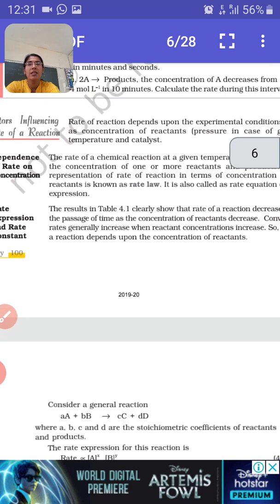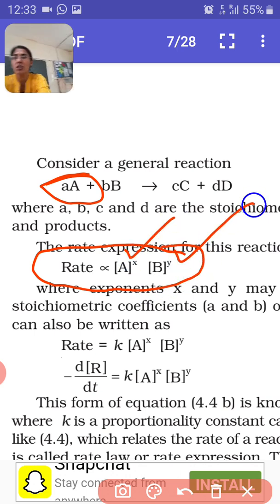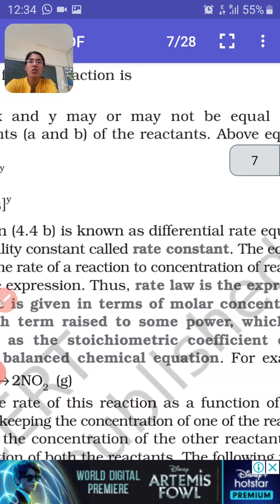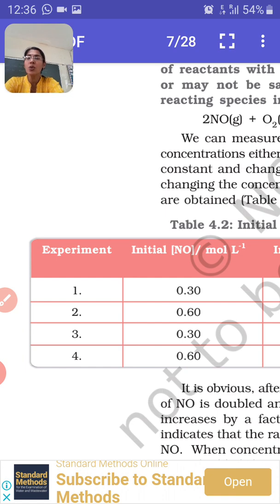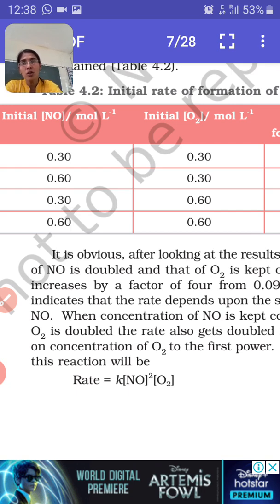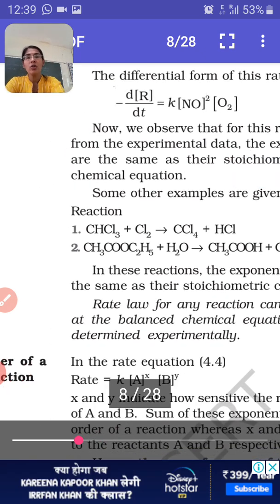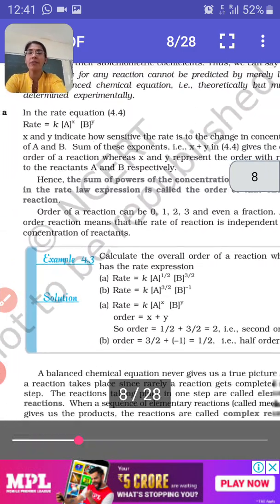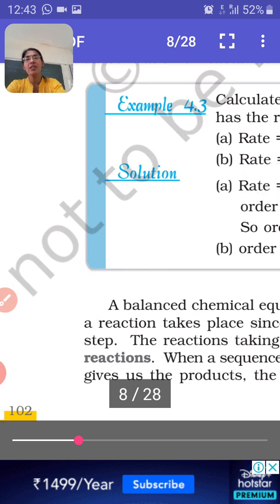Order of reaction, chemical kinetics, class 12 chem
Chemical kinetics, chemistry class 12, Manju Chaudhary